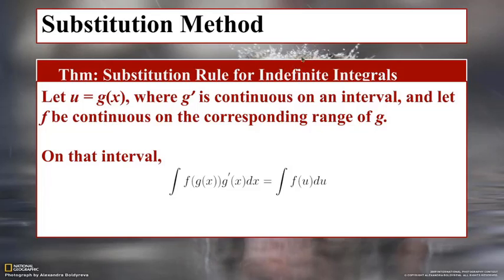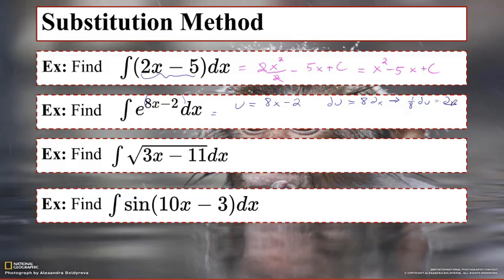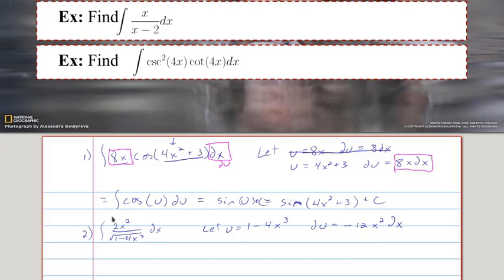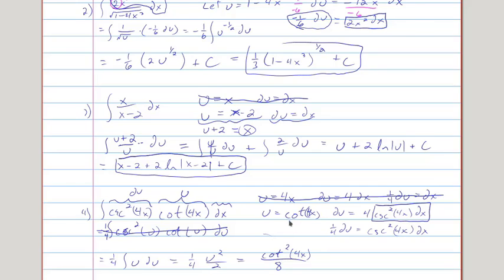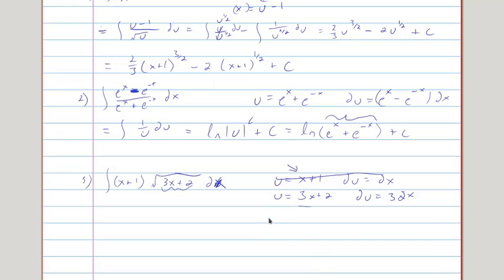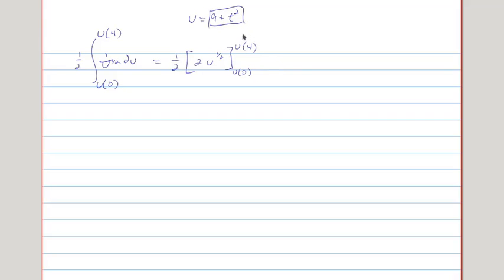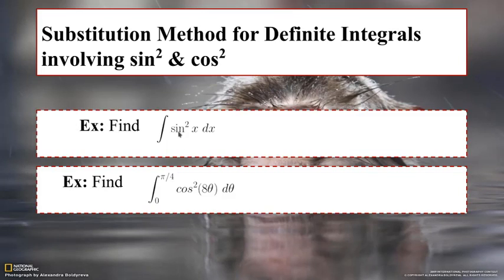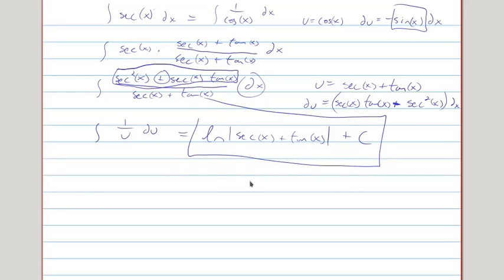Math30 5.5 Substitution Method